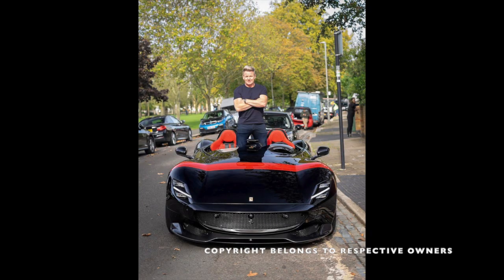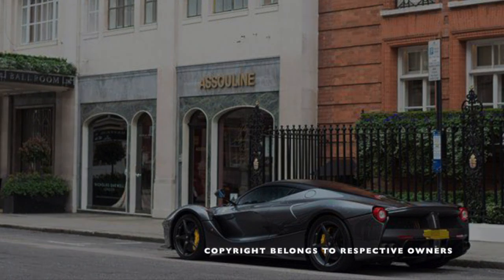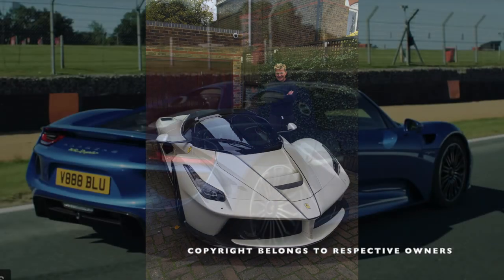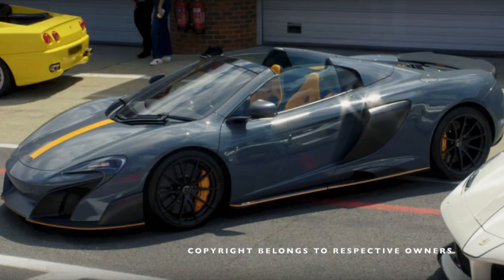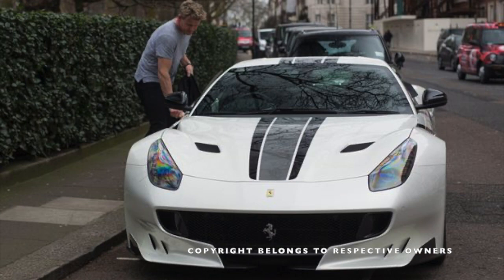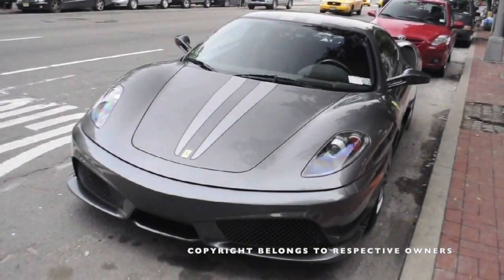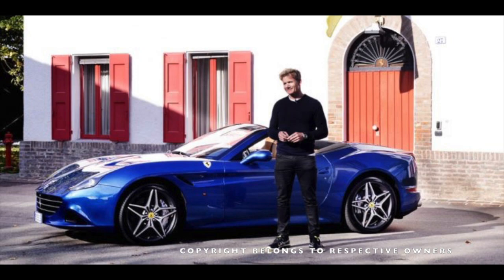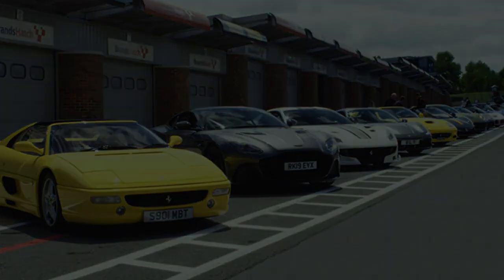Gordon Ramsay's INSANE Supercar Collection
Take a look at the Crazy collection of supercars Gordon Ramsay has put together. From a large group of limited Ferrari's to Fords, Aston Martins and Mclaren's.

Gordon Ramsay is a British chef, restaurateur, writer and television personality. Over the years Gordon has built up a prestigious collection of cars.

Links